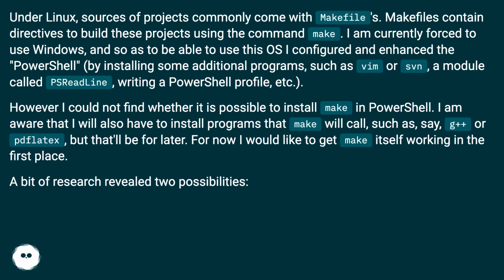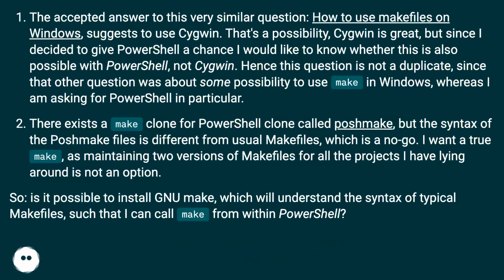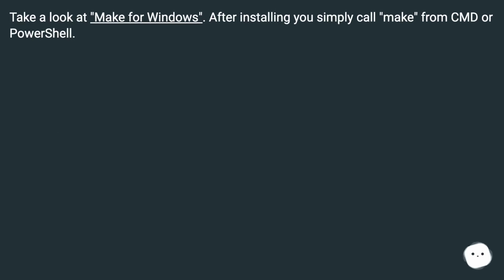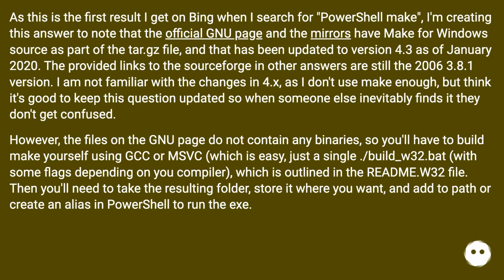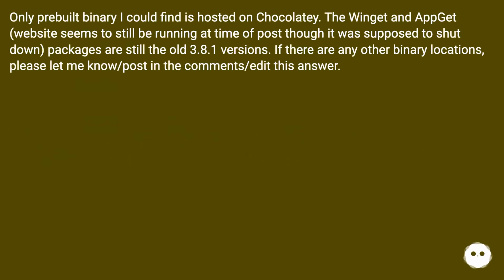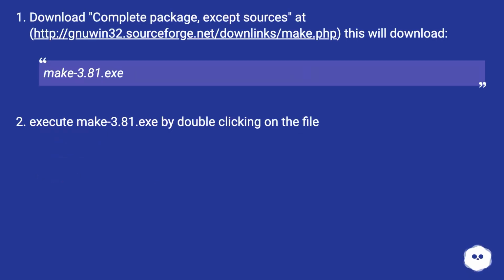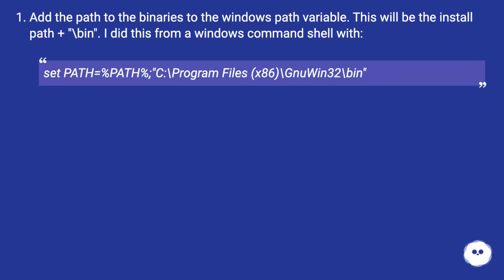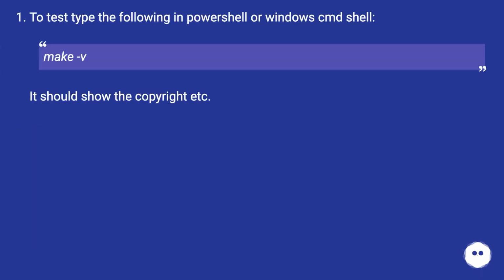Using make from Windows PowerShell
Chapters
00:00 Using Make From Windows Powershell
01:29 Accepted Answer Score 22
01:40 Answer 2 Score 2
01:55 Answer 3 Score 2
03:09 Answer 4 Score 11
04:55 Thank you